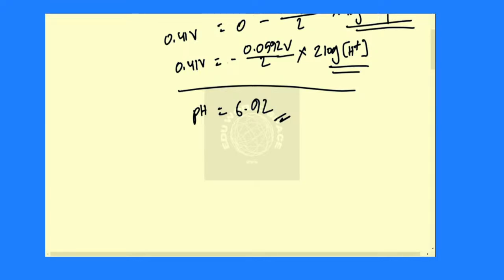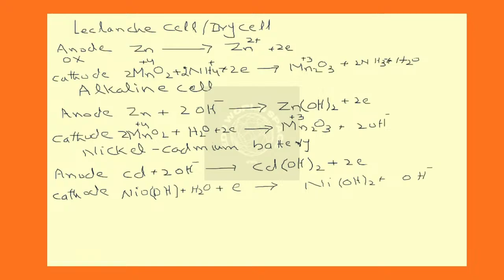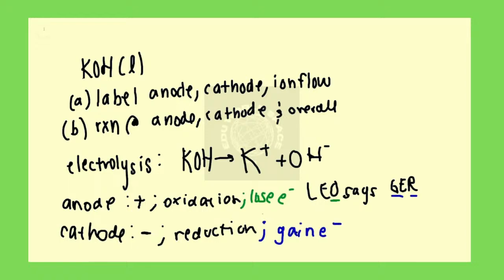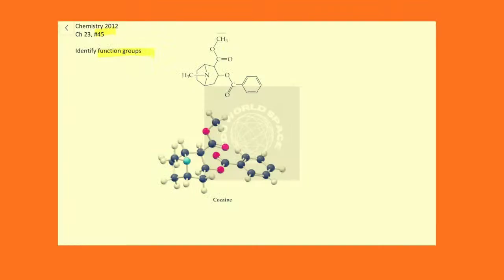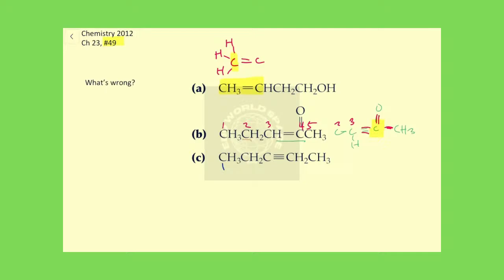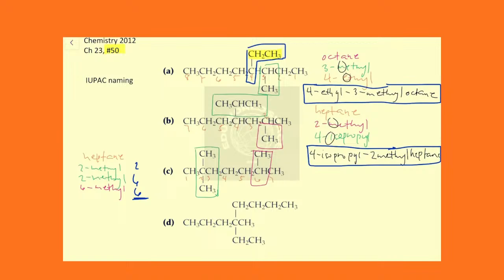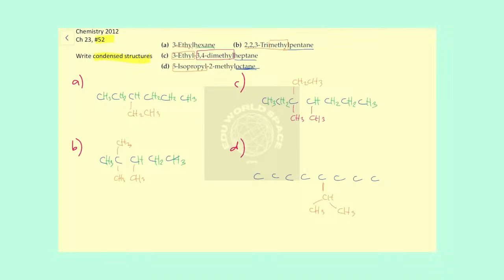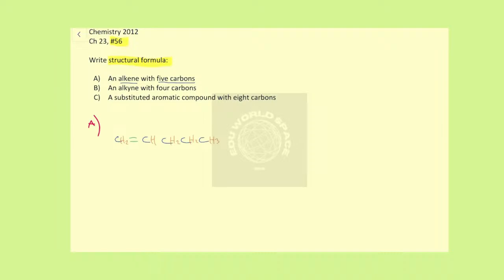🔴 LIVE Educational Q&A | Ask Any Question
Students Live Doubt Session | Physics Q&A

Welcome to our LIVE Educational Q&A Session 🎓

In this live stream, students can ask questions from all subjects including:
✔ Mathematics
✔ Science
✔ English
✔ Social Studies
✔ General Knowledge
✔ Computer

This session is specially for school students and exam preparation.

Ask your doubts live in the chat and get instant answers.